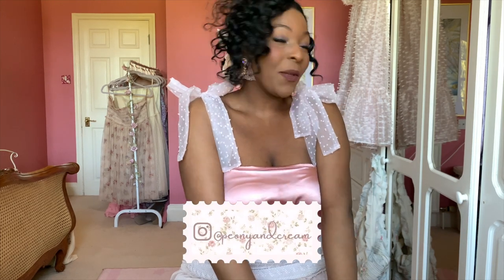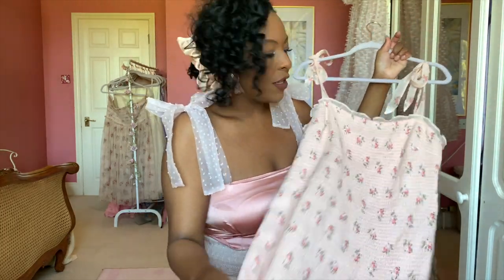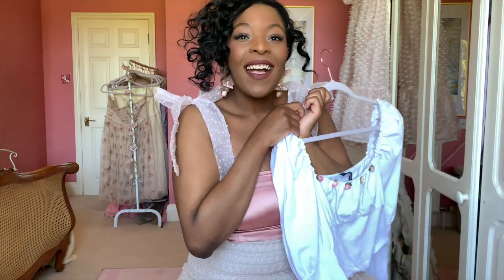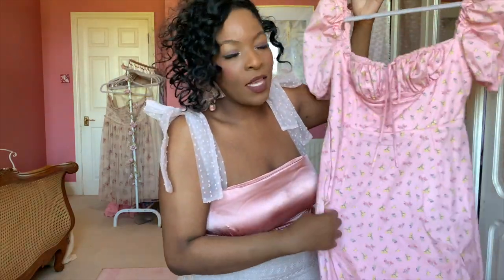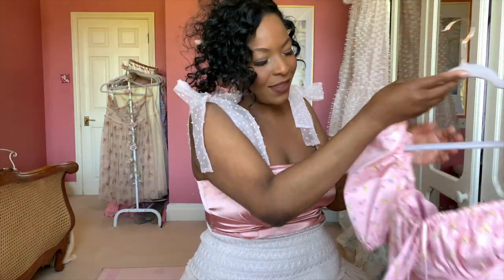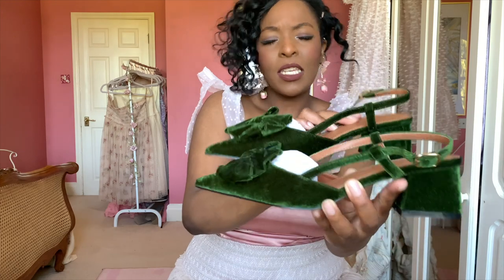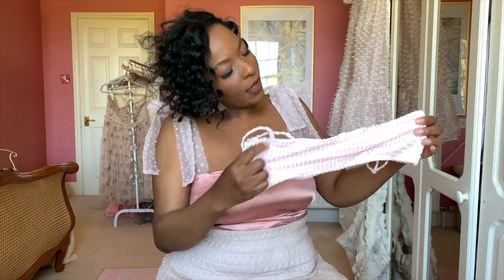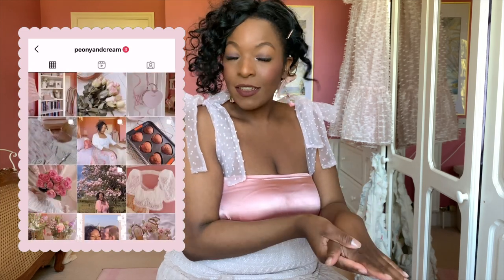PRINCESSCORE SUMMER HAUL! (TRY ON ) | HOUSE OF CB LE JARDIN, ASOS, LIZ LISA, NEEDLE & THREAD + MORE!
🎀 Make sure to watch in HD Loves!! 🎀

🌸 Hi! Today's video is my princesscore + cottagecore summer haul! I found some beautiful pieces which I wanted to share with you, I hope you enjoy watching!